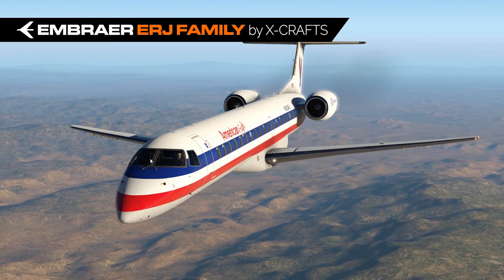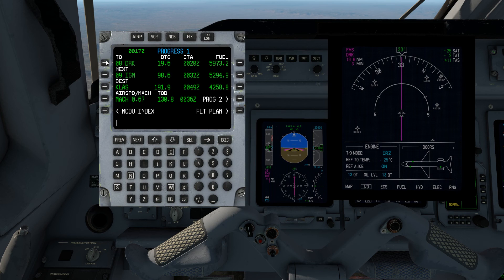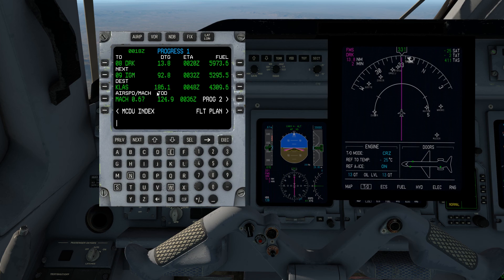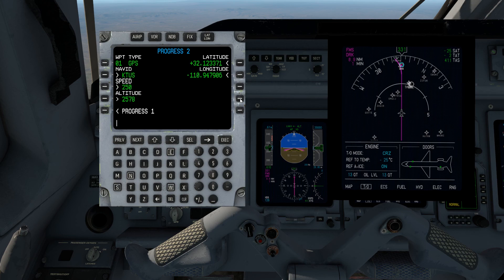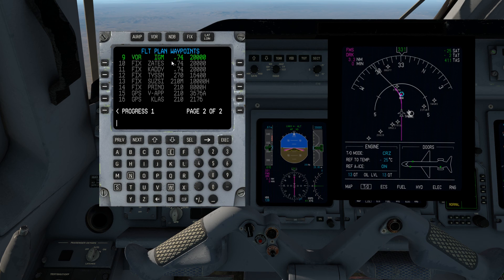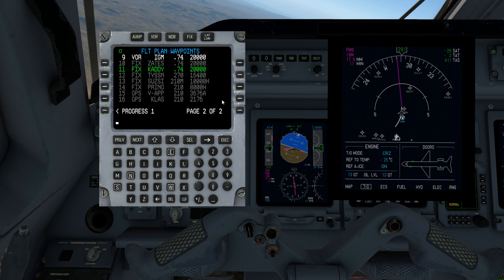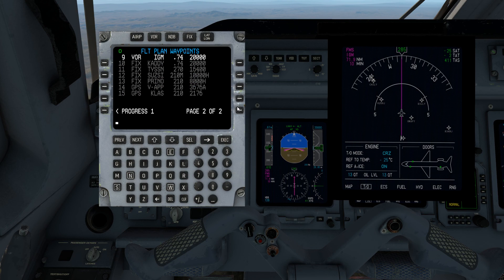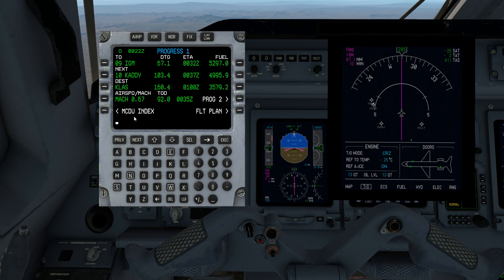ERJ Family by X-Crafts: 10. PROGRESS PAGE & FLIGHT PLAN EDITING